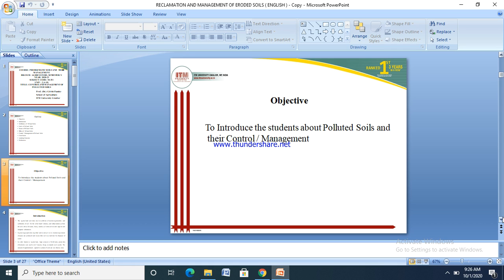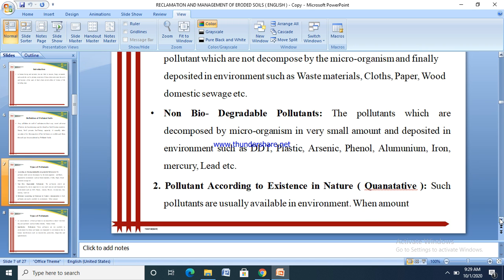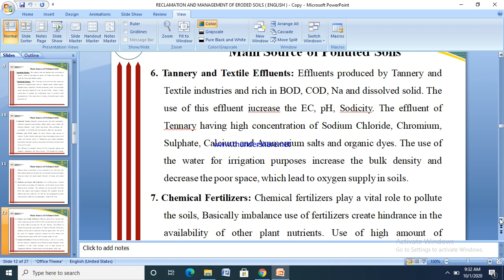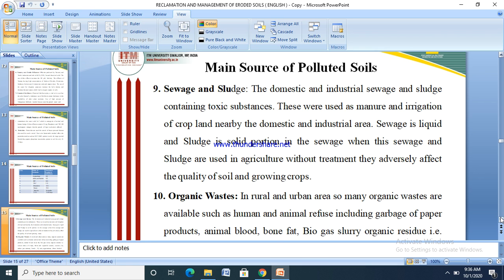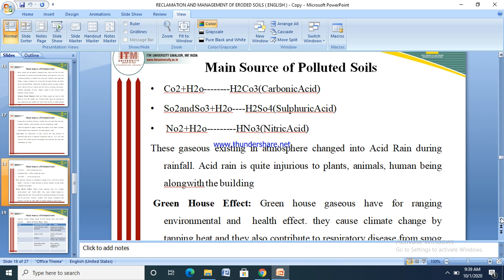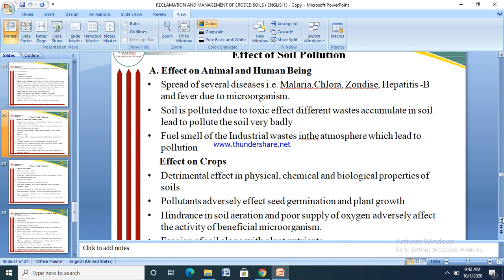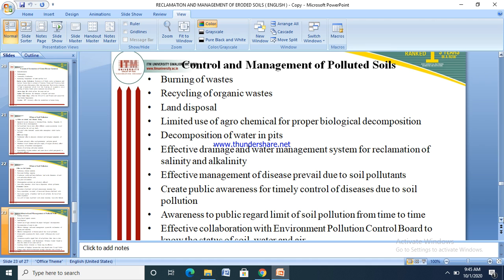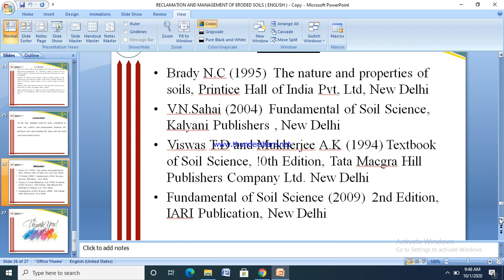12 January 2021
Control and Management of Polluted soils (2.4E).mp4